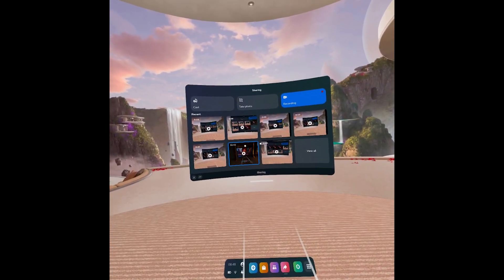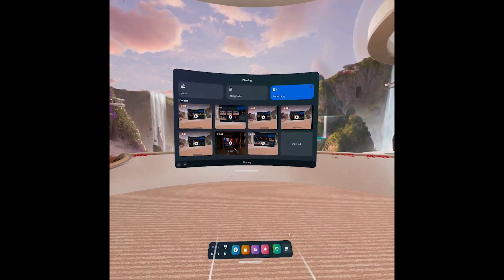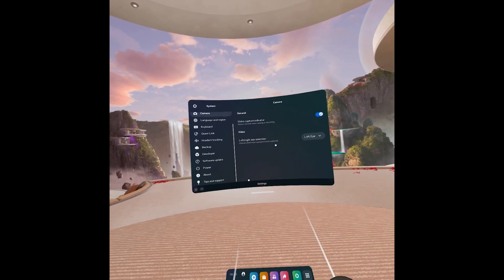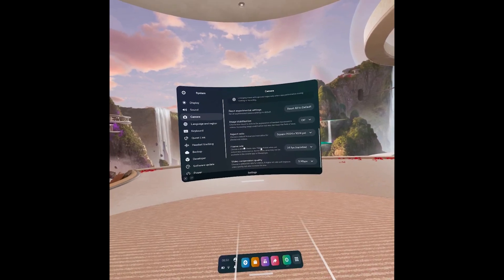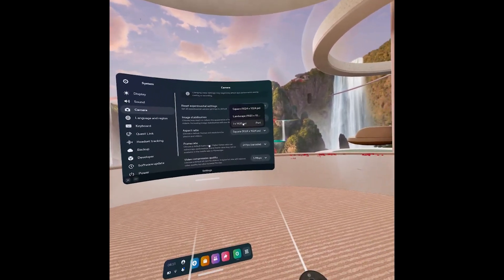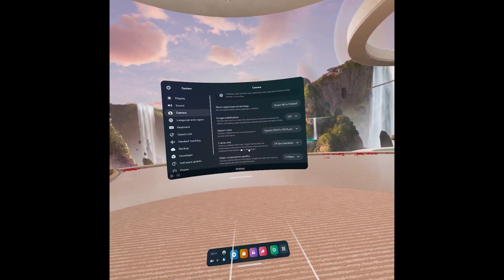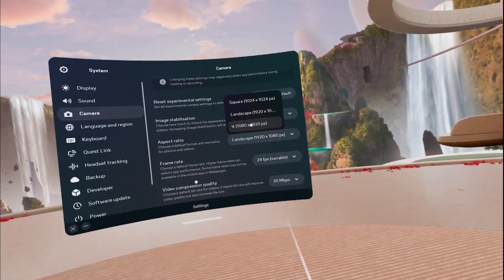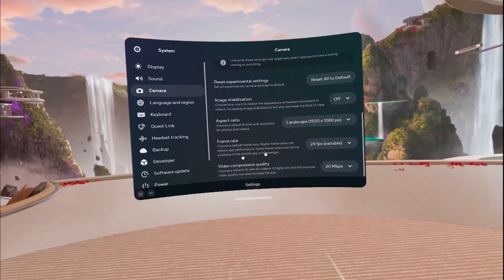New Quest 2/Pro Update Brings HUGE Recording Quality BOOST & Widescreen Recording Built In, NO ADB